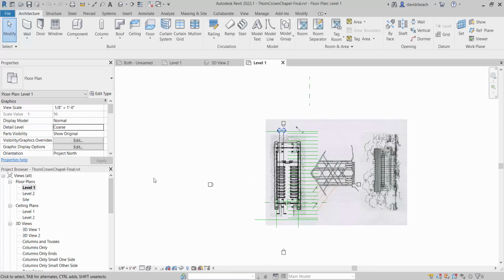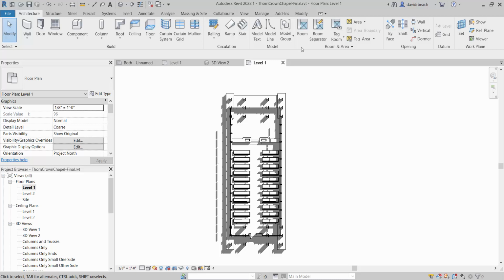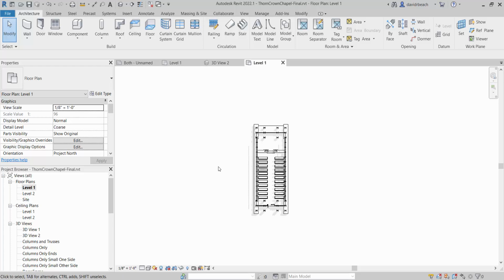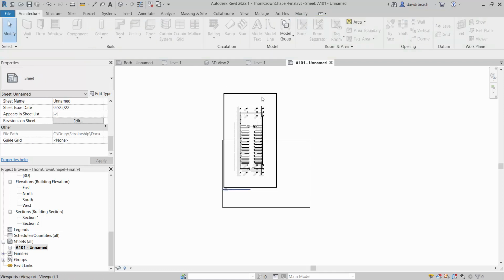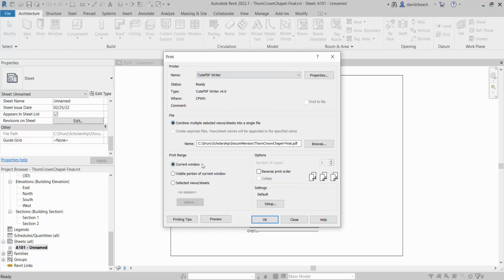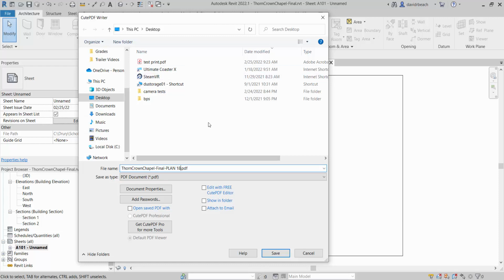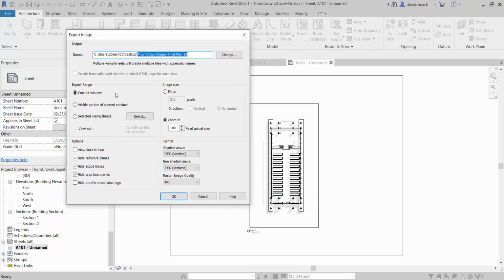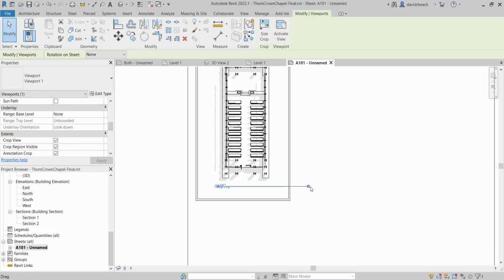2d Printing Revit - 2022 (From Arch 222)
2d Printing Revit - 2022 (From Arch 222)